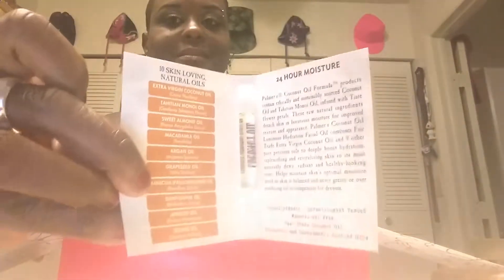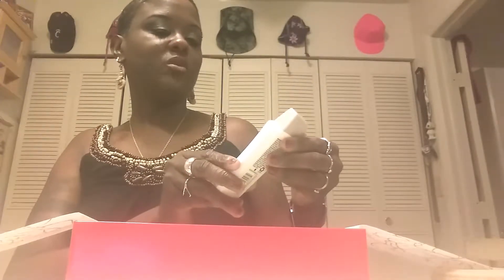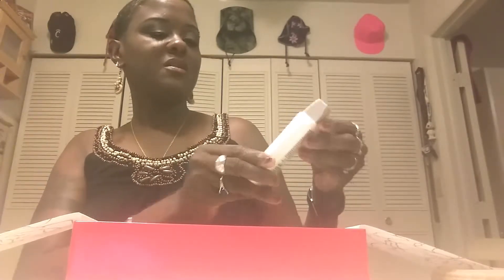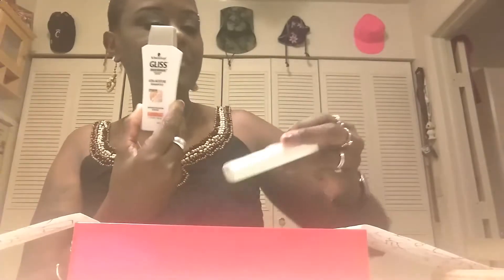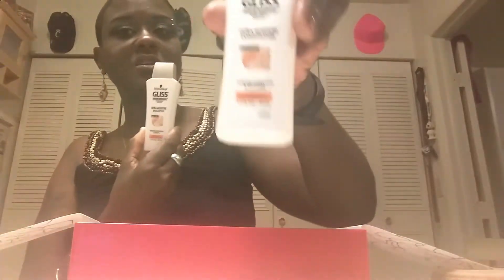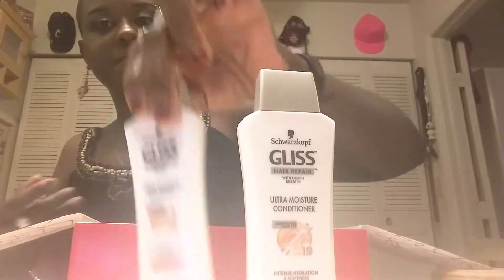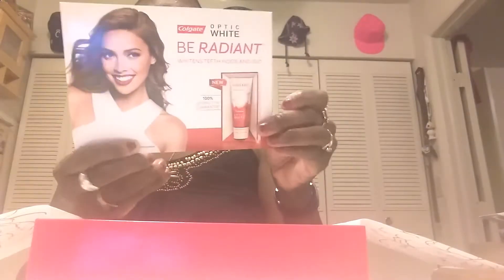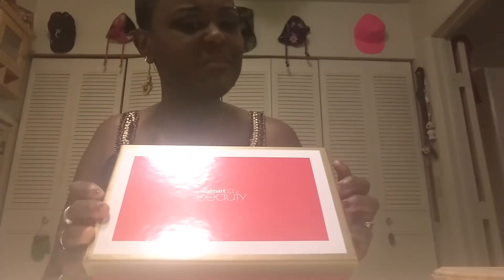Unboxing and product review of the Spring edition Walmart Beauty Box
I receive this box free from Walmart Beauty Box for my honest review and opinions. My videos are raw and uncut there may be bloopers and crazy mistakes but"Charge it to my head and not my heart" and I love having fun doing these videos. Please comment with respect and please enjoy. All Love All The Time!